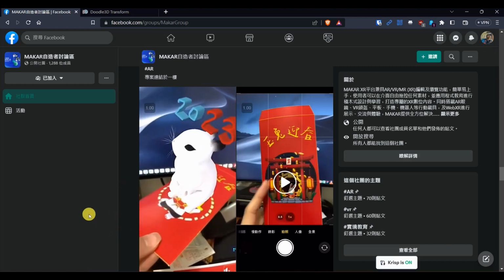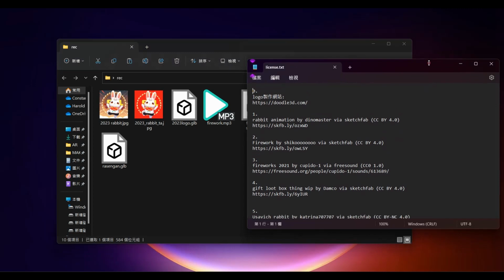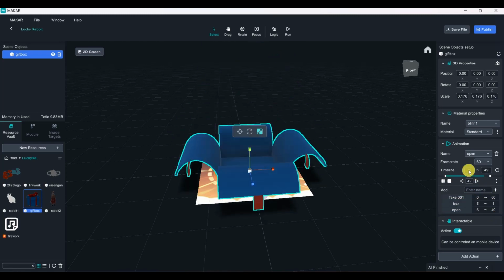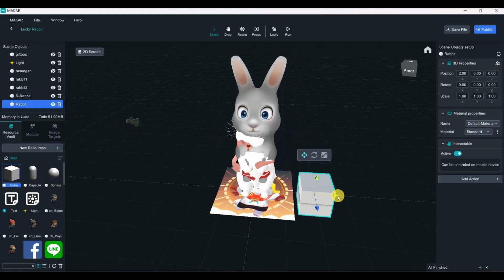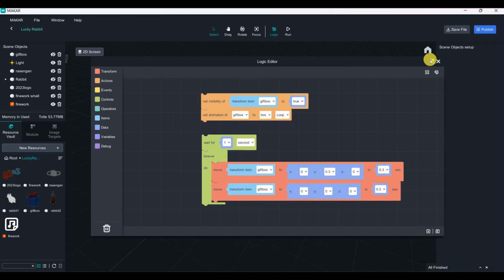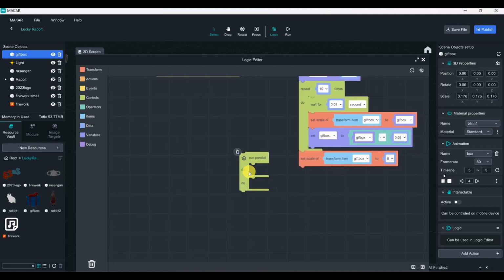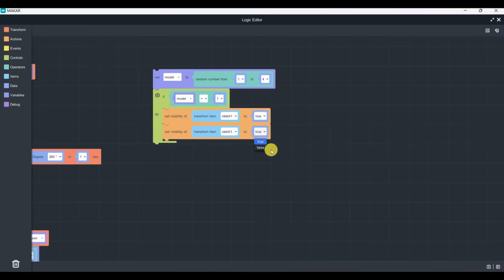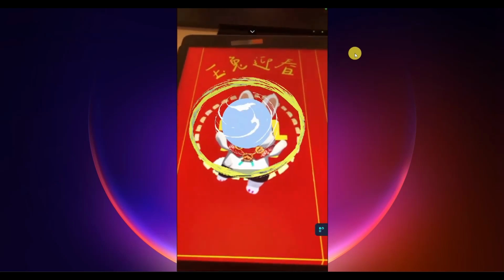【AR Project Demo】AR Envelope for Advanced –Lucky Rabbit | MAKAR Editor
This course will explain how to create this AR envelope advanced
version, and how to use Blockly to create interactive AR project.

免費開始元宇宙創作，動手打造專屬的 AR/VR/MR 內容！
【什麼是 MAKAR XR Platform?】
MAKAR XR Platform 是一個讓沒經驗的新手也能快速上手 AR/MR/VR 編輯的軟體生態系，我們提供 XR 內容編輯工具 - MAKAR Editor、XR 瀏覽器 APP - MAKAR Viewer、手機3D掃描建模APP - MAKAR 3D Scan、元宇宙課堂系統 - MAKAR EDU 等等 XR 創作相關的服務，讓每個人都能輕鬆加入元宇宙的創作生態，展開 XR 的內容創作，成為新世代的元宇宙創作者！
我們已經將 XR 的創意內容帶入 K12 教育、藝術創作、商業行銷、教育訓練、輔助醫療等等領域，並不斷精進 XR 開發技術和工具，來符合新時代的產業和創作者需求，與社會一同走向元宇宙的新未來。
使用 MAKAR Viewer APP，觀賞創作者的 XR 創意！